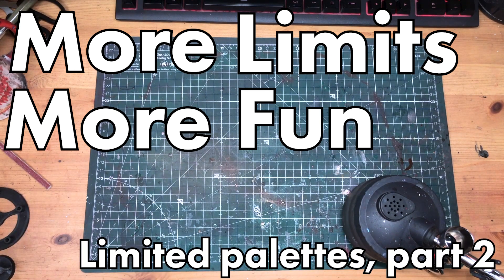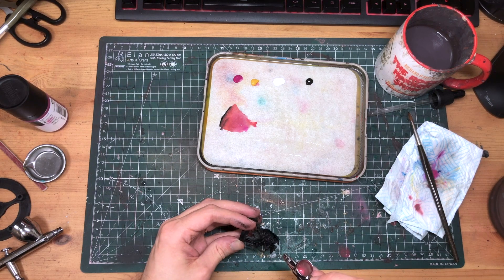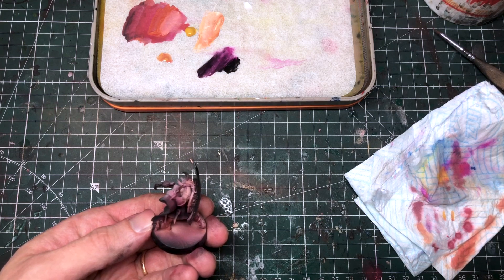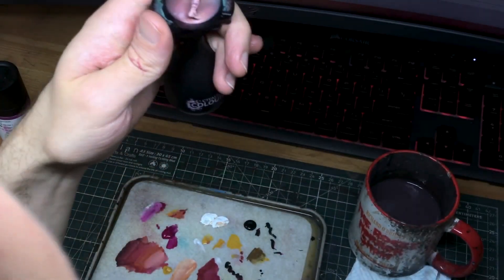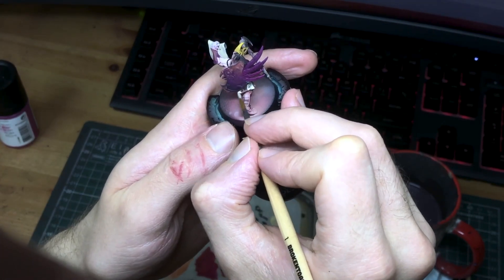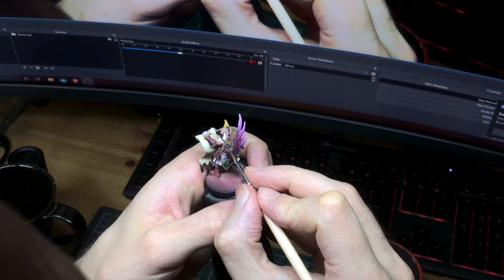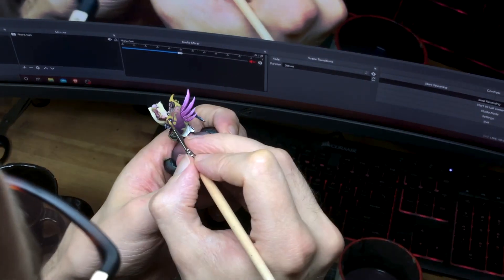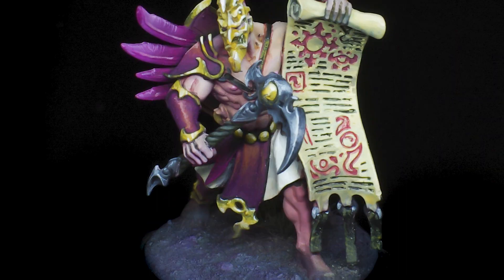4 Paints -- Are you up to the challenge?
Unlock your mini painting creativity, and learn *useful* colour theory at the same time. And with the right paints, you'll even end up with a great look mini at the end!
See below for details of the community challenge!

LimitlessMinis is a limited palette mini painting community challenge! The challenge will run till the end of September, and it couldn't be easier to get involved! Just pick one of the gamuts, get your 4 paints and your mini ready, and get painting. You can only use your 4 selected paints on the whole mini (base included!), but other than that there are no limits -- any mini, any time frame (till September). At the end of the challenge we'll do a round up vid and check out everyone's fantastic work!
Here are paint suggestions, but if you don't have/can't get these, don't worry! So long as you can approximate the colours and stick to the limit, you're good to go! Check out my Instagram account for a post with pictures and more!

(add your choice of any black and white to the below)
---Mystic Haze---
Liquitex Acrylic Gouache Vivid Lime Green & Prussian Blue
---Brimstone Glow---
Liquitex Acrylic Gouache Quinacridone Magenta & Kimera Yellow Ochre
---Bruised Sky---
Liquitex Acrylic Gouache Turquoise Deep & Kimera Violet